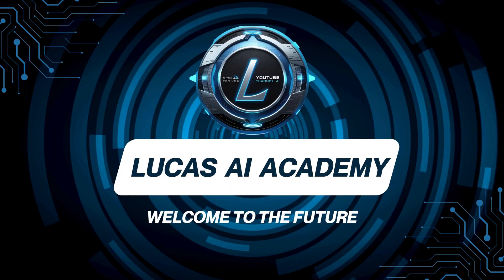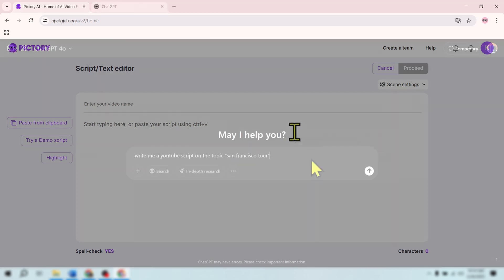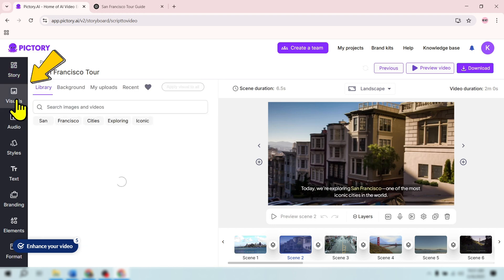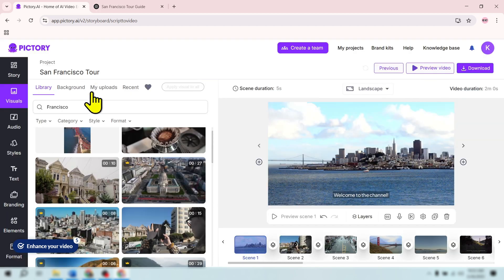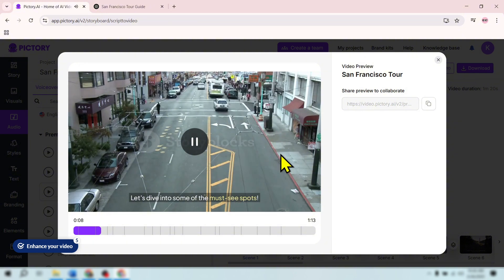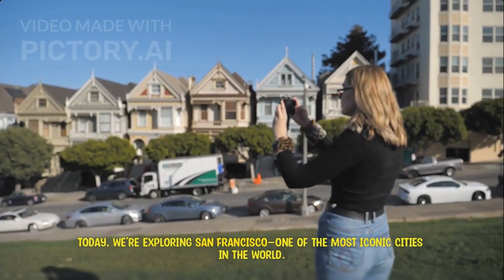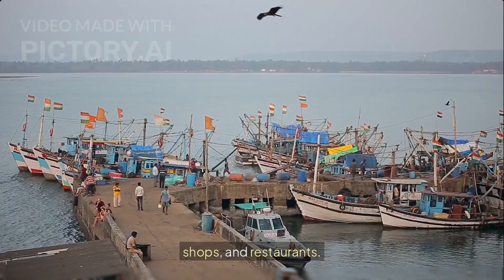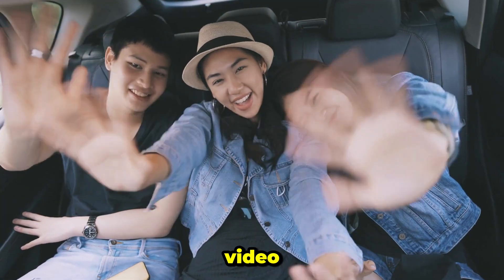Master How to Use Pictory AI for YouTube Video: A Step-by-Step Guide!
In this video, we dive deep into the ultimate step-by-step guide on how to use Pictory AI for YouTube videos! Whether you're a beginner or a seasoned creator, this tutorial will show you how to effortlessly create engaging and professional videos using Pictory AI. We’ll walk you through every feature, from editing tools to automating processes, helping you save time while producing top-notch content for your channel. Don't miss out on these game-changing tips and tricks! By the end of this video, you'll master the art of using Pictory AI to enhance your YouTube videos and grow your channel with ease.